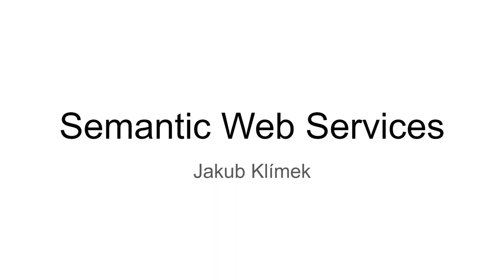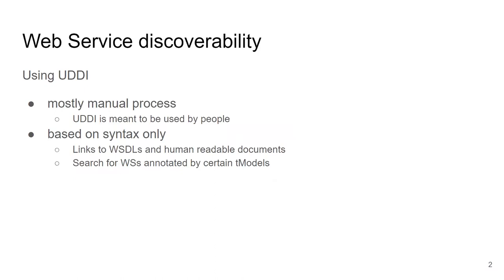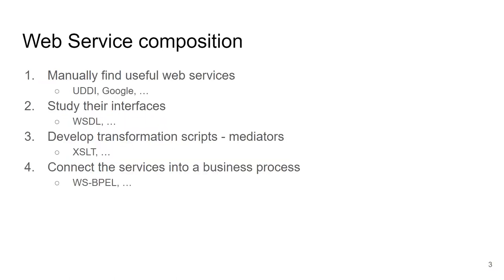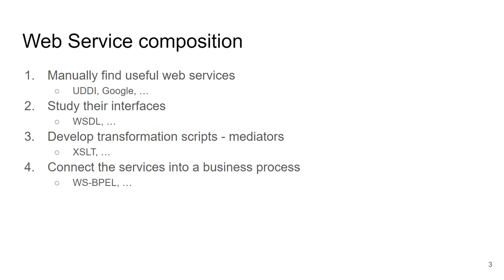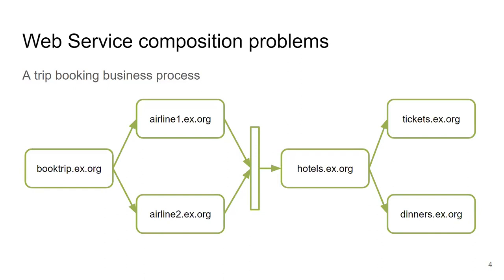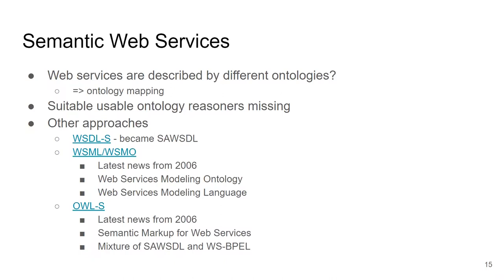NSWI145-l09.1 - Semantic Web Services - Web Services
In this short lecture we introduce the motivation for Semantic Web Services and show SAWSDL - a technique for annotating XML Schema and WSDL elements with links to vocabularies/ontologies and lifting and lowering transformations.